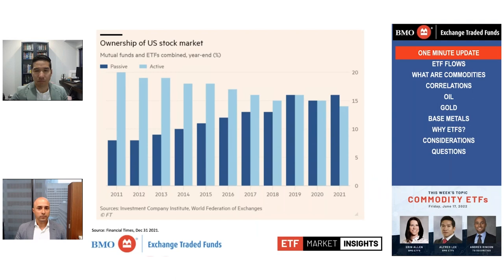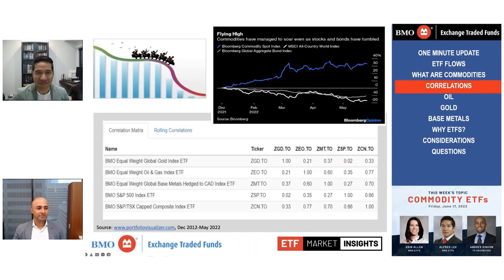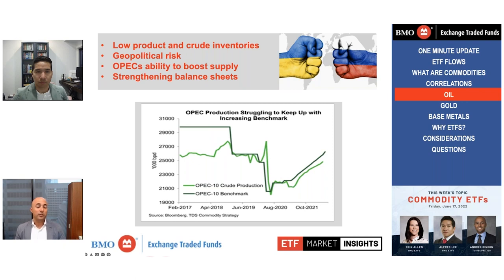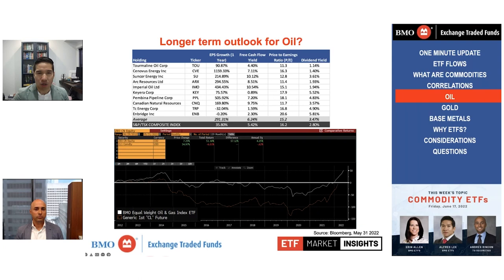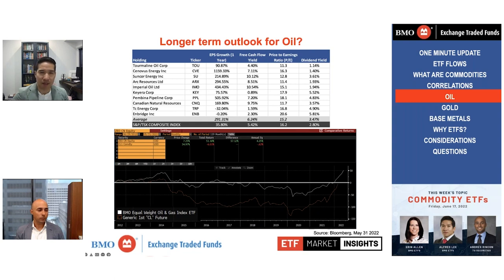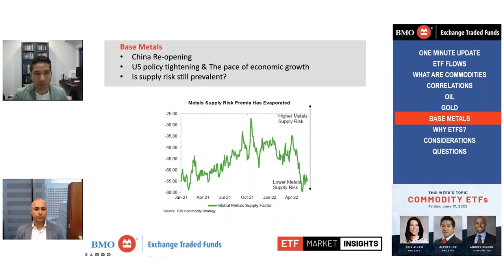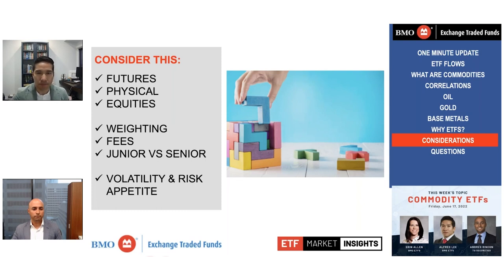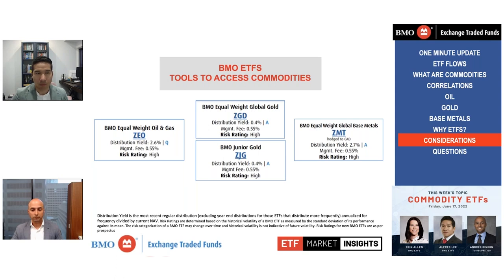Commodity ETFs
In this episode of Markets Insights, our panel discusses what to Look for When Analyzing ETFs

Timeline:
Intro: 00:00
Commodity ETFs: 00:40
Disclaimer: 01:05
Introductions – Alfred Lee (BMO ETFs, Director, Portfolio Manager) & Andres Rincon (Director, TD Securities): 01:20
One Minute Update: 02:00
ETF Flows: 03:05
What are Commodities: 03:45
Correlations: 5:25
Oil: 7:22
Gold: 15:05
Base Metals: 19:35
Why ETFs?: 22:10
Considerations: 23:50
Questions: 27:18
Upcoming Shows – Deep Dive into Low Volatility ETFs: 32:08
Outro: 32:30